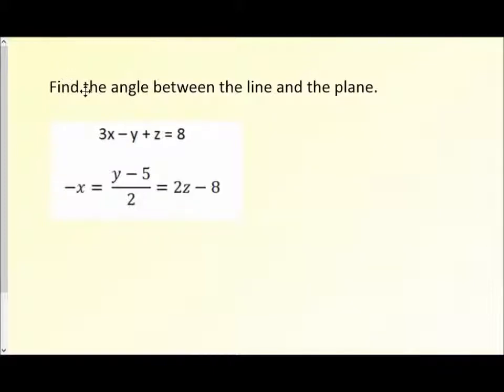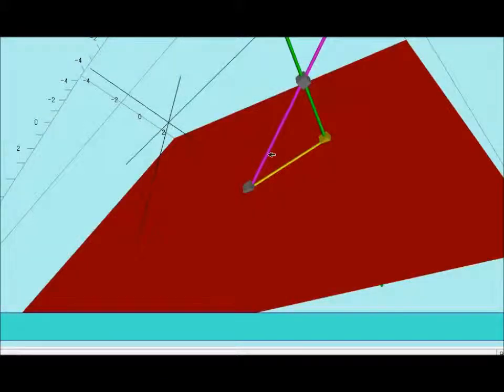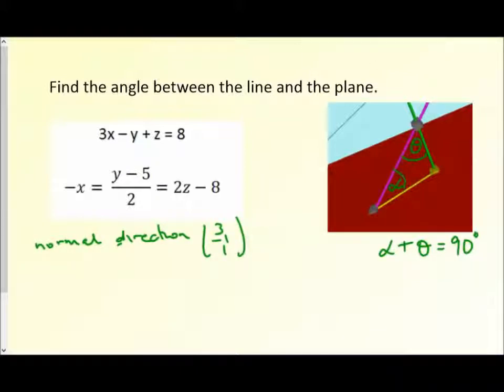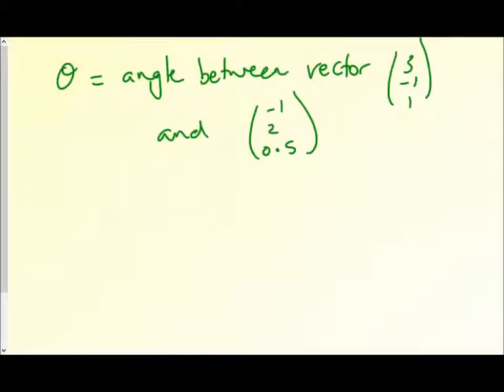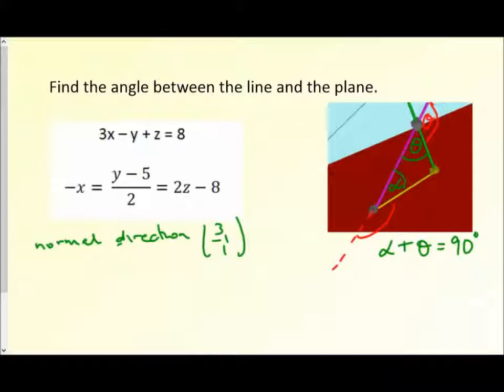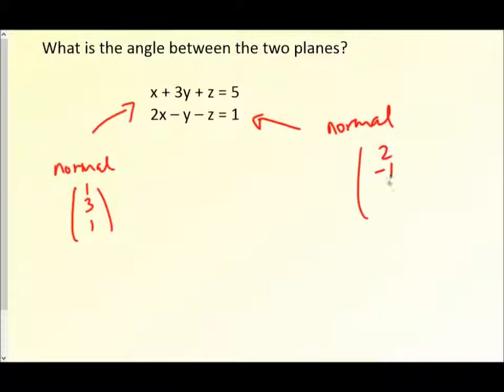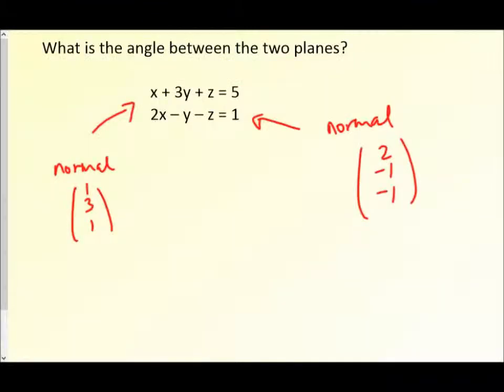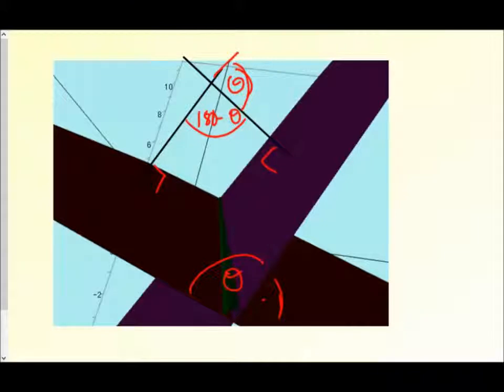angle between line and plane & 2 planes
1. Finding the angle between a plane and a line
2. Finding the angle between 2 planes